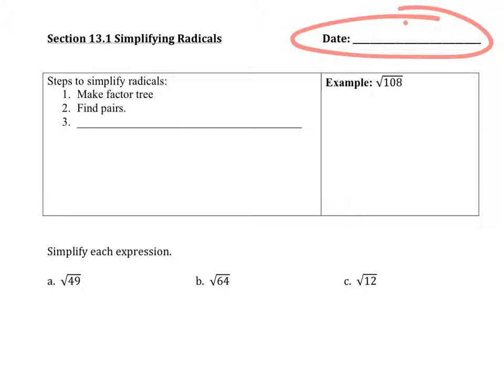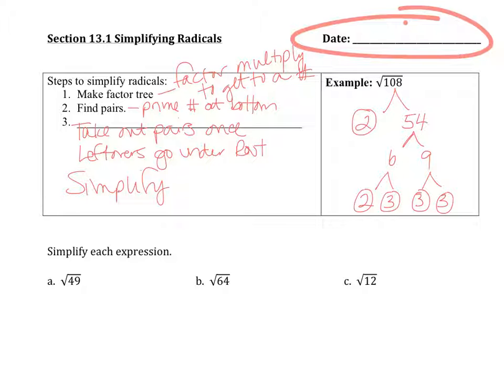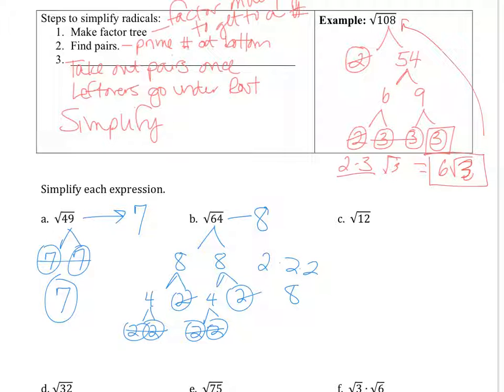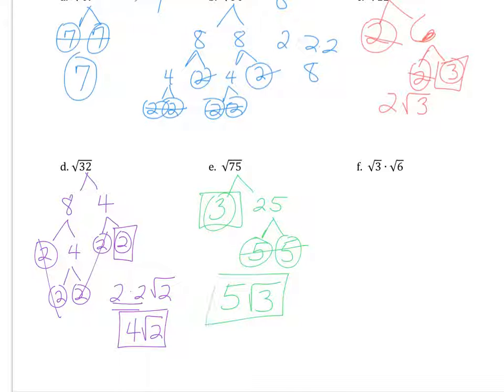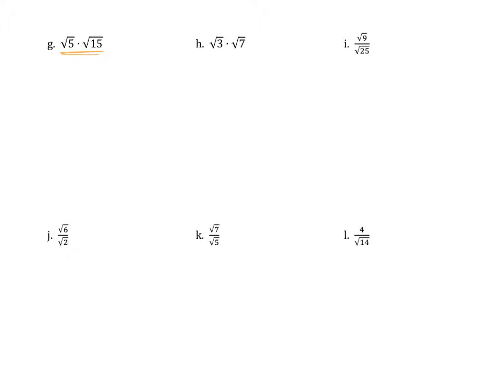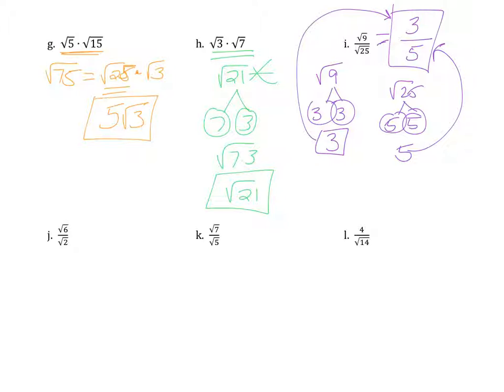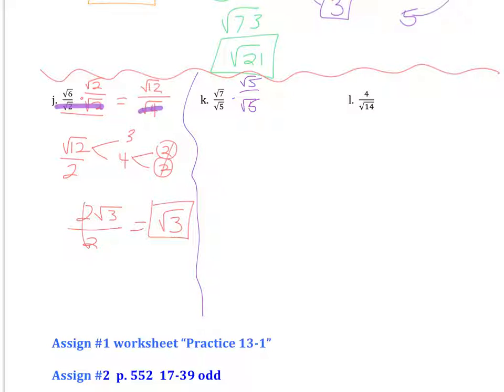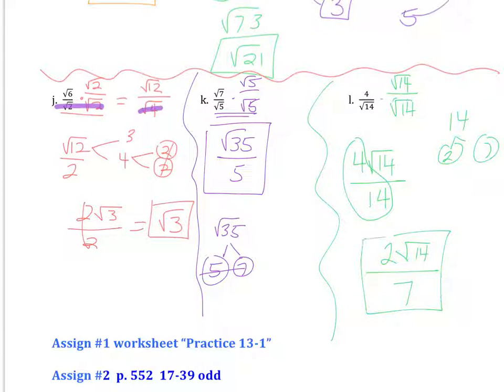13.1 video notes